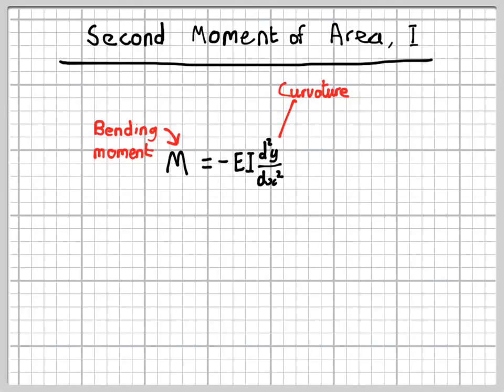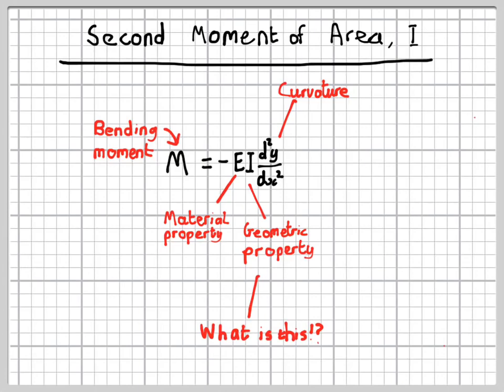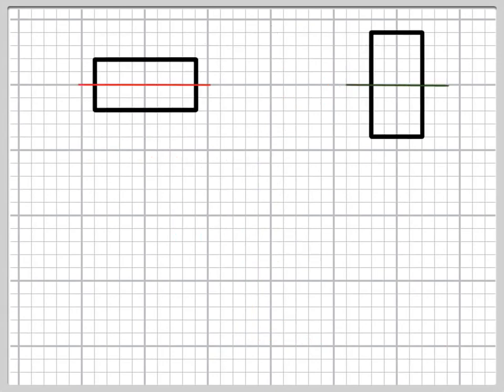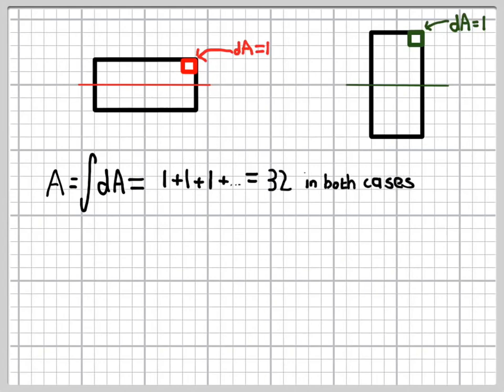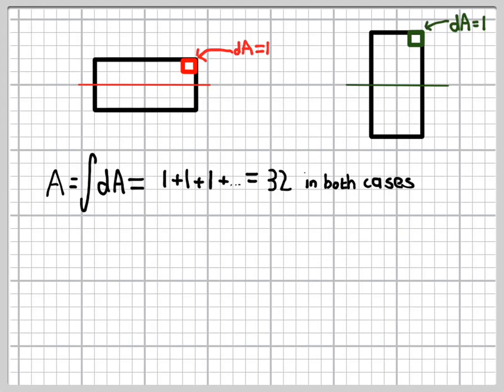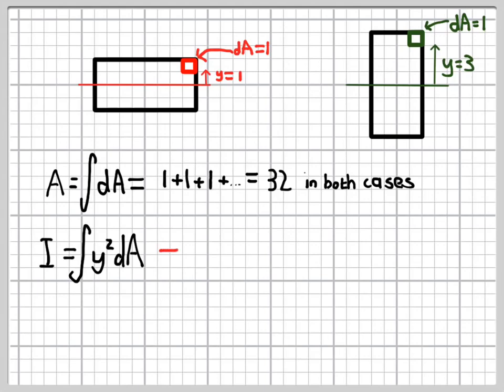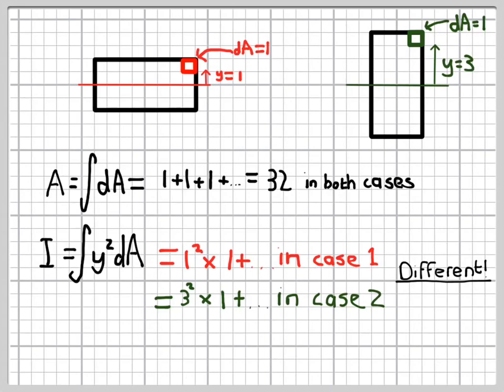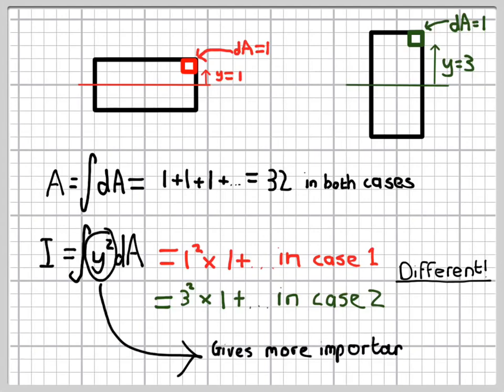What is Second Moment of Area